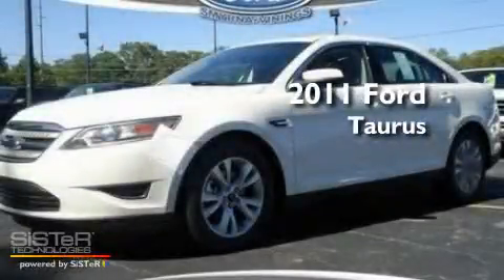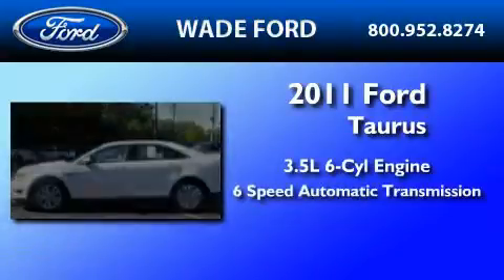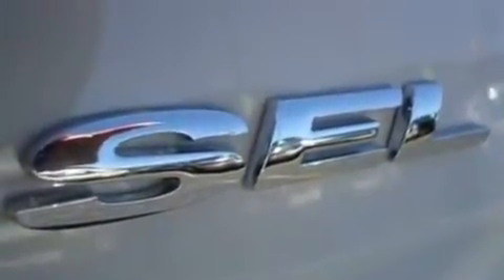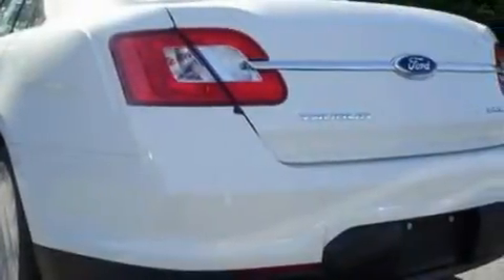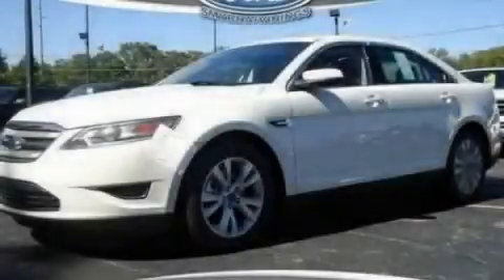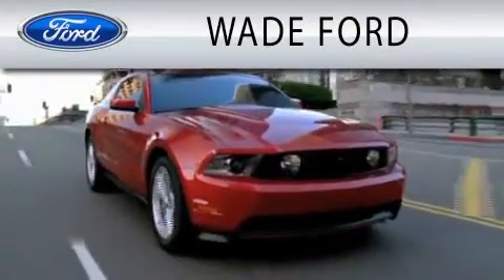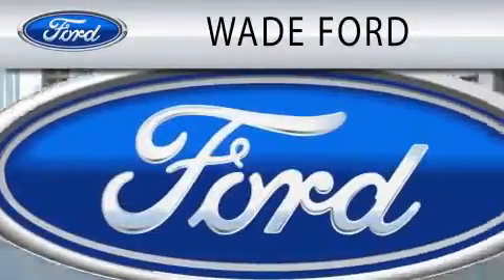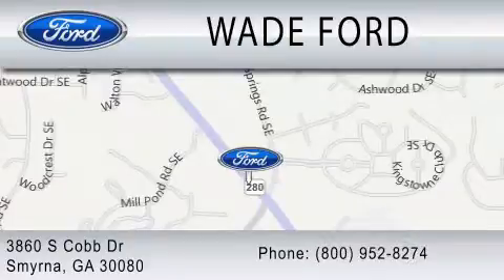2011 FORD TAURUS GA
Year : 2011
 Make : FORD
 Model : TAURUS
 Engine : 3.5L V6
 Trans . : AUTO 6SPD
 Exterior : WHITE

 Interior : LIGHT STONE
 Stock : C404011

 3860 S Cobb Drive
  , GA 30080